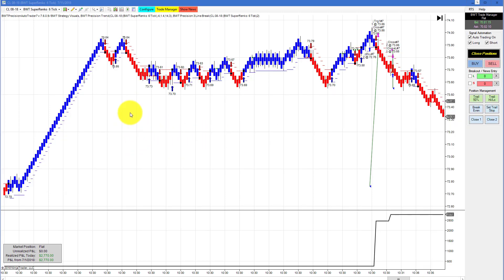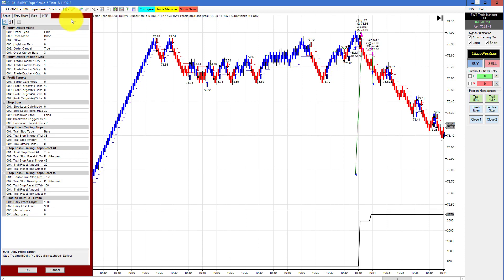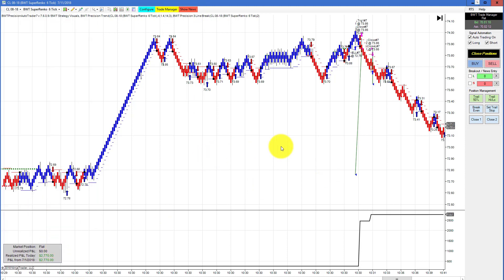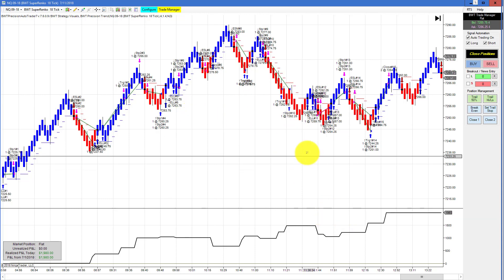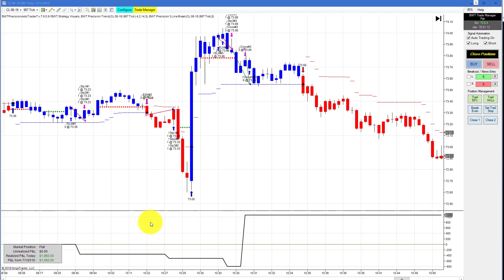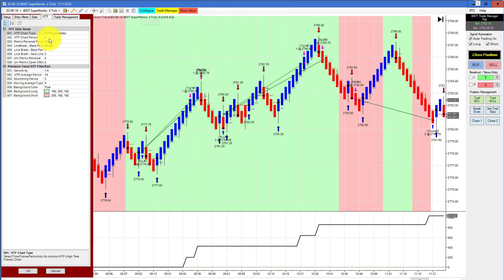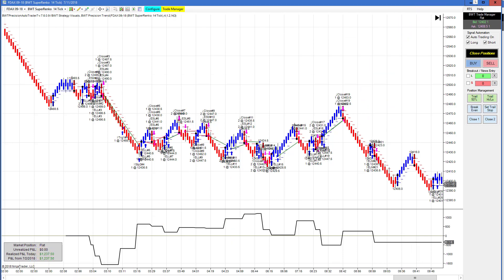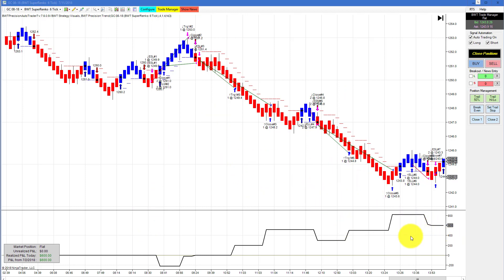July11 BWT Autotrader VLog #570 100% Automated Trading Ninja Trader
FDAX Straight Talk and Education on Automated and Algorithmic Trading, Renko Bars, Ninjatrader Strategy, Emini S&P, Crude Oil, Daytrading,Line Break Charts